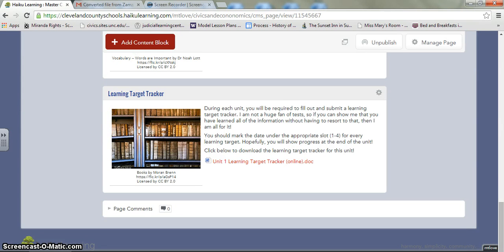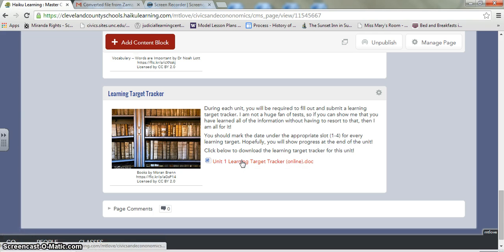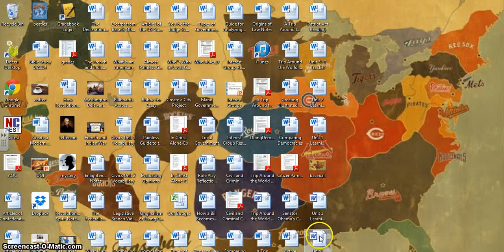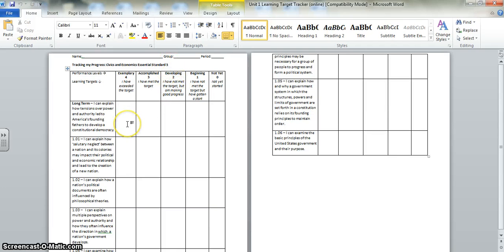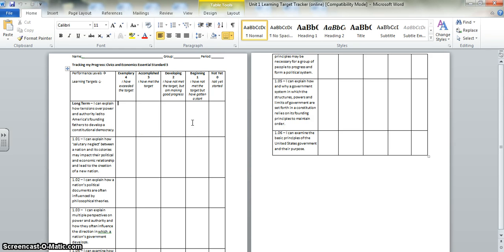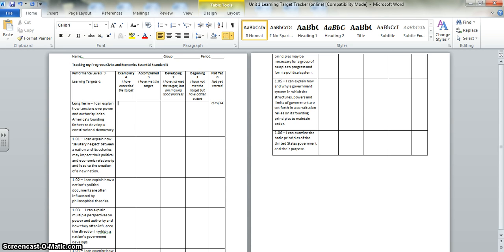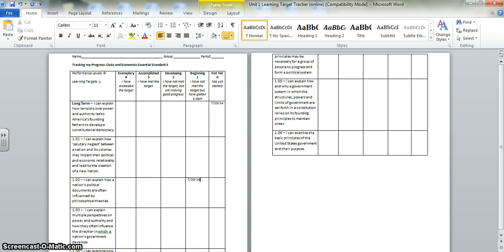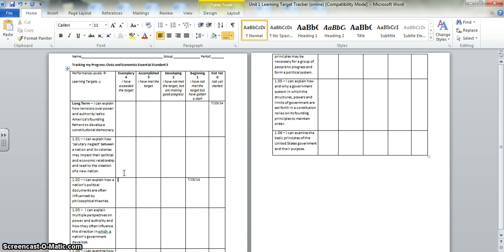Learning Target Tracker Video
How to use the learning target trackers for Summit Virtual Academy Civics and Economics